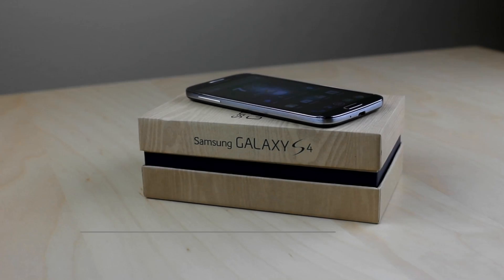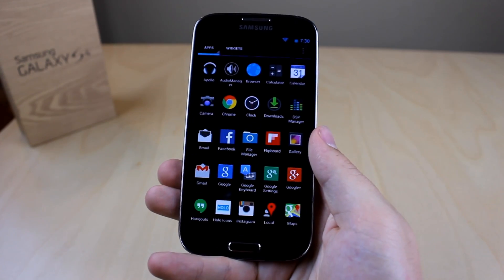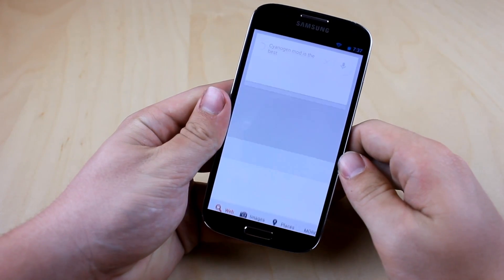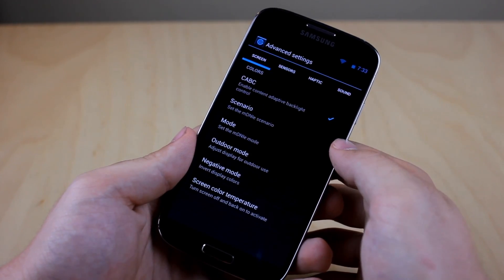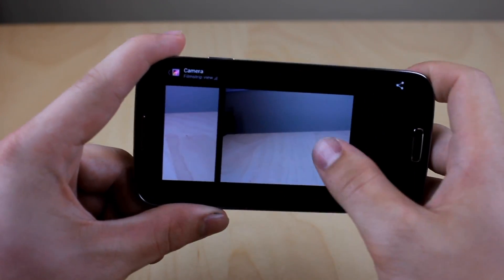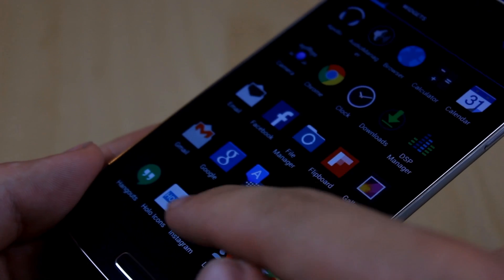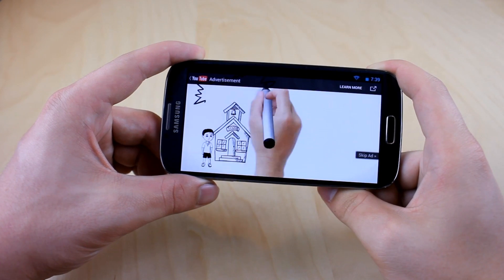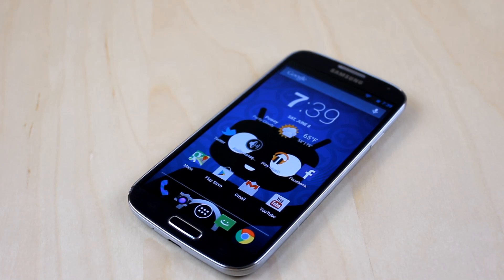Galaxy S4 Cyanogenmod 10.1 First Look (AT&T)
Tired of Touchwiz?